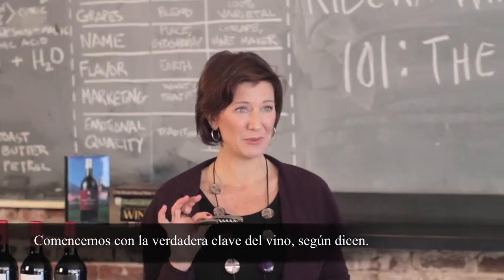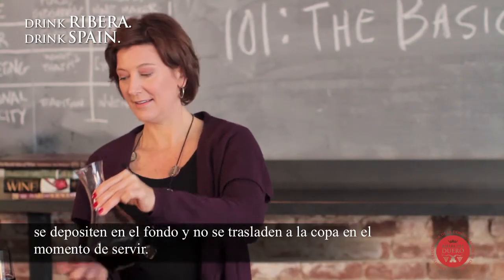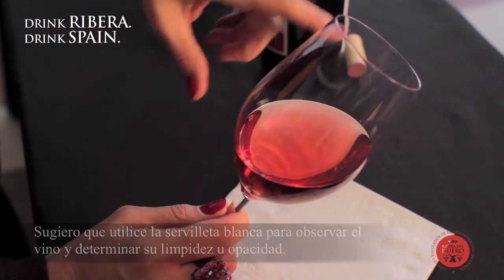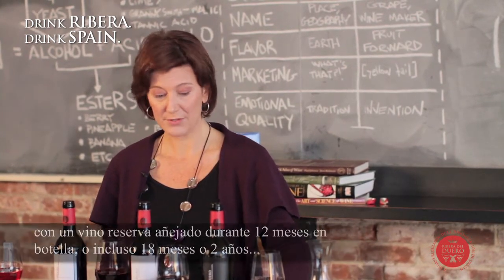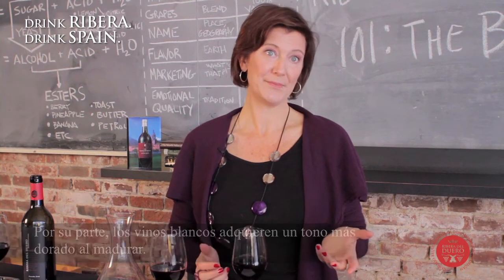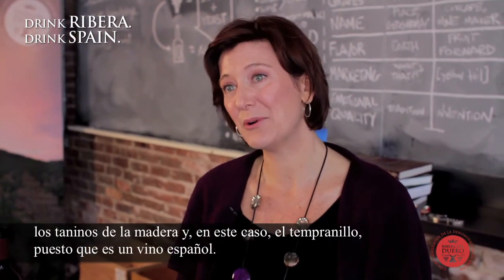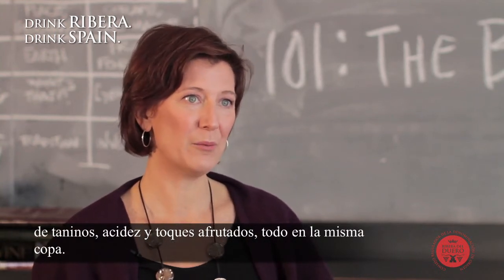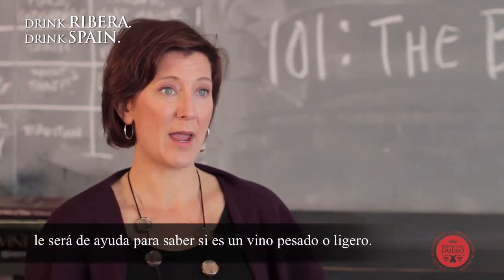Ribera Wine School | Vino 101: "Aspectos básicos"